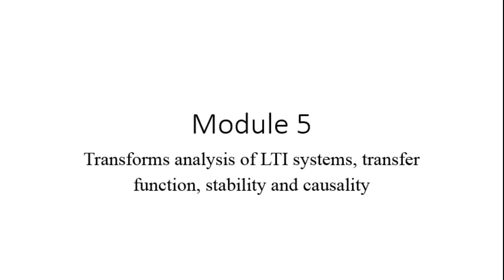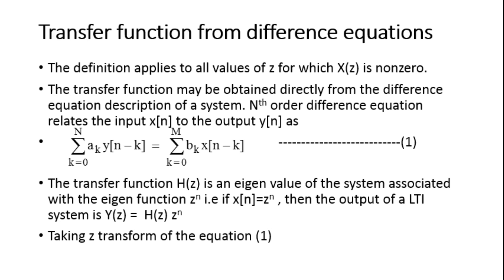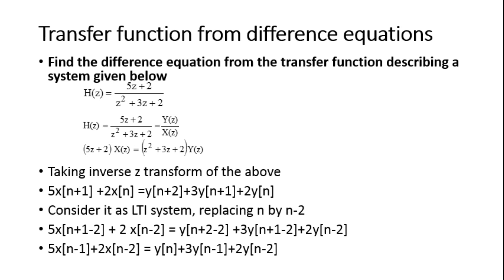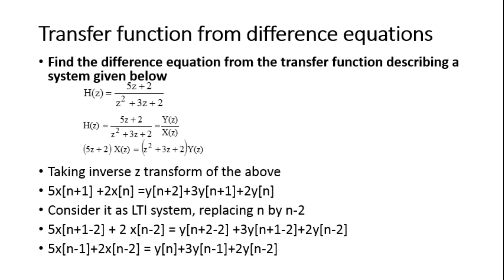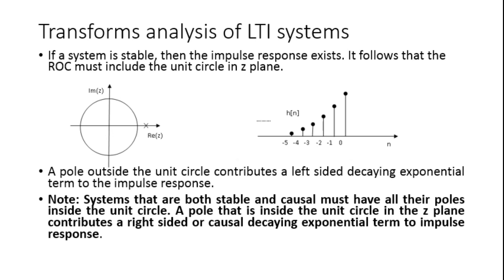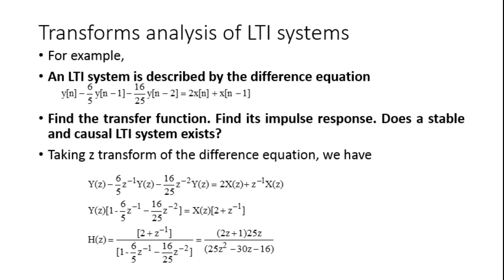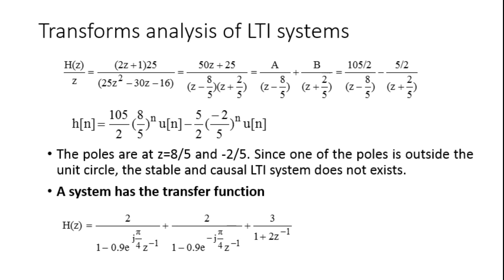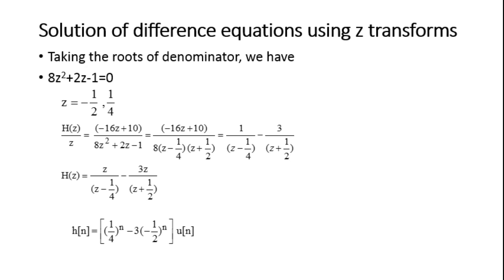VTU SS 18EE54 M5 L4 Transform analysis of LTI systems,transfer function, stability and causality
Transform analysis of LTI systems,transfer function, stability and causality

This video will explain about Transform analysis of LTI systems,transfer function, stability and causality
Lecture By: Swathi K, Department of Electrical and Electronics  Engineering, Canara Engineering College Mangalore